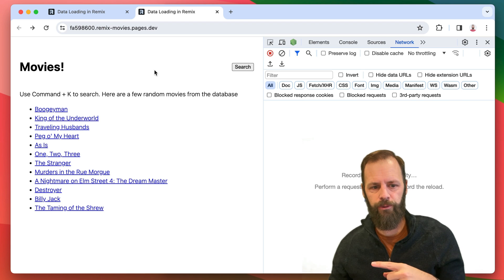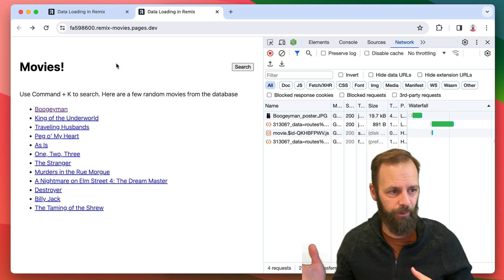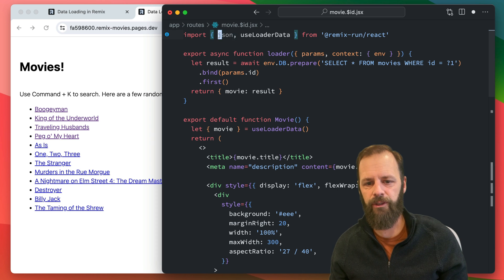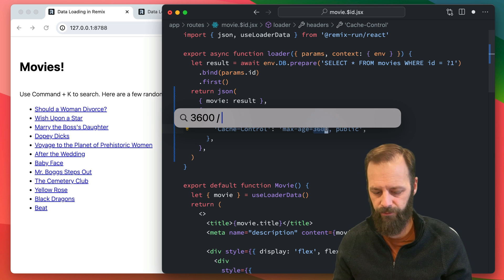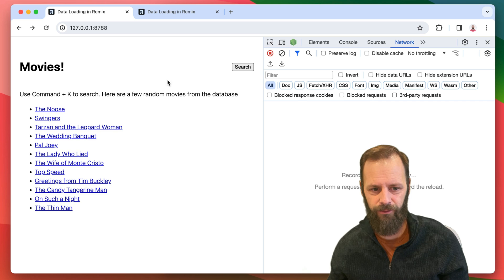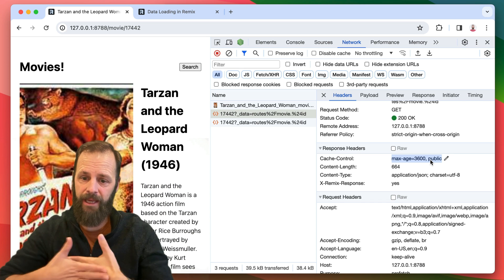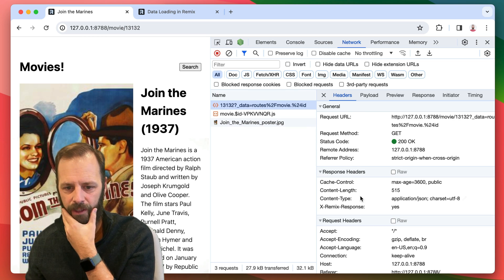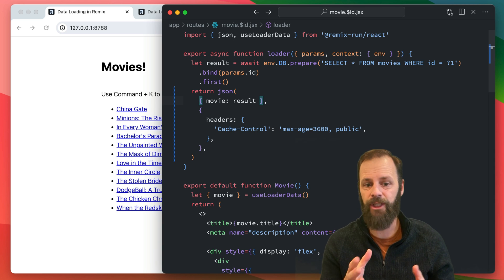Cache Control in Remix Loaders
Learn how to easily optimize subsequent requests to the same page by adding a Cache Control headers to Remix Loaders.

00:00 - Navigations with cache control
01:28 - Adding Cache Control to the Loader
03:10 - Previewing the site with Cache Control